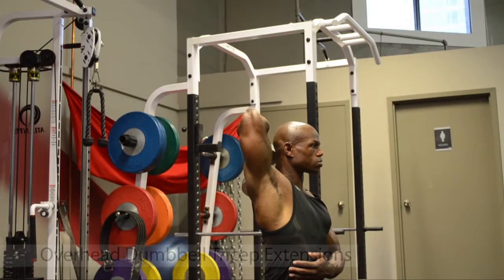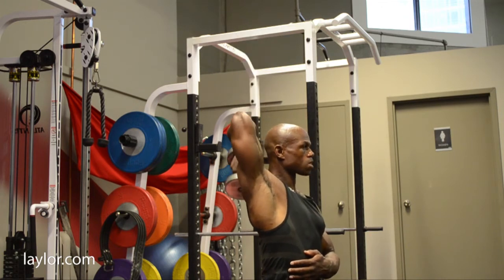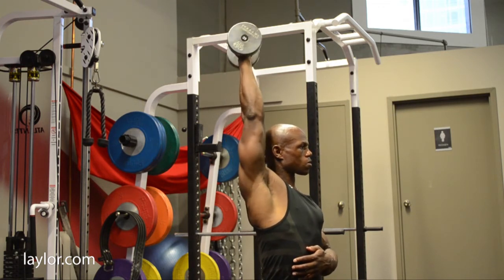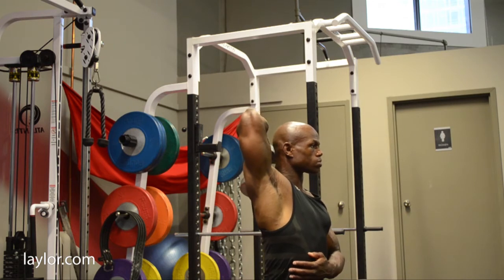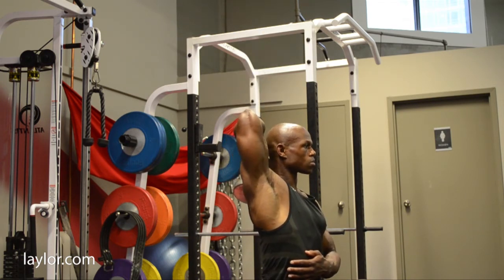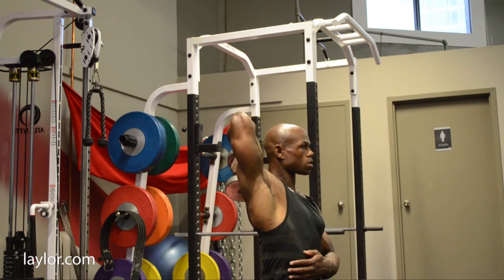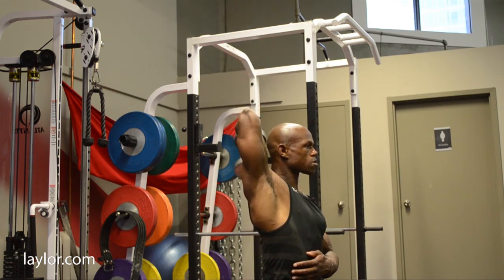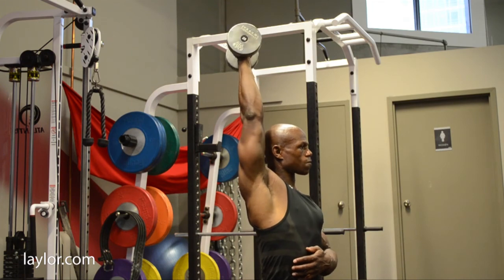Build Bigger Triceps - Overhead Dumbbell Tricep Extensions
Clance Laylor of provides tips on training the triceps with overhead dumbbell extensions.

Overhead Dumbbell Tricep Extensions works all three heads of the triceps and the back of the arms.

- The dumbbell should be facing forward, your palms flat as yu hold the dumbbell.
- Keep your feet flat on the ground or on the peg.
- Keep the wrist straight when holding the dumbbell up.
- Maintain a neutral spine.
- Breathe in on the way down and breathe out on the way up.

Common mistakes:
Not extending or flexing the elbow into a full range of motion.
Not keeping the elbow pointed to the ceiling.

LPS ATHLETIC CENTRE
We Remap Athletes to Dominate